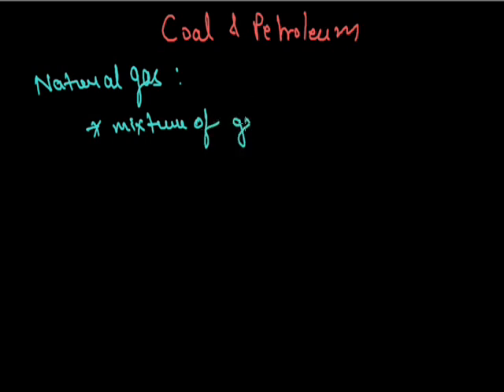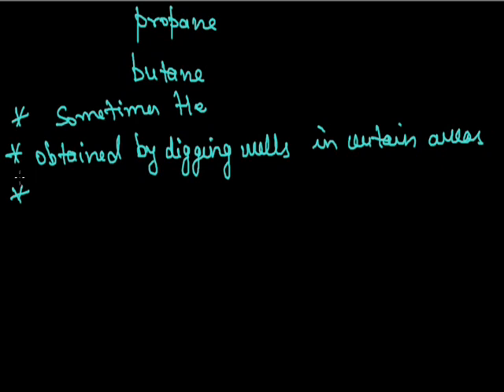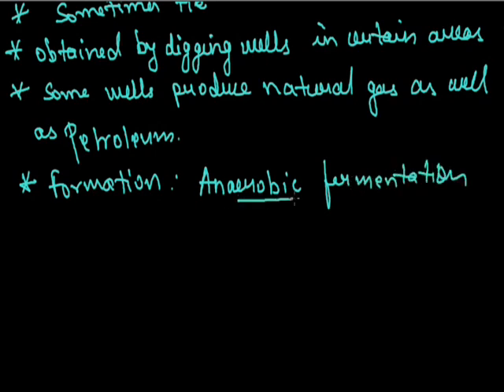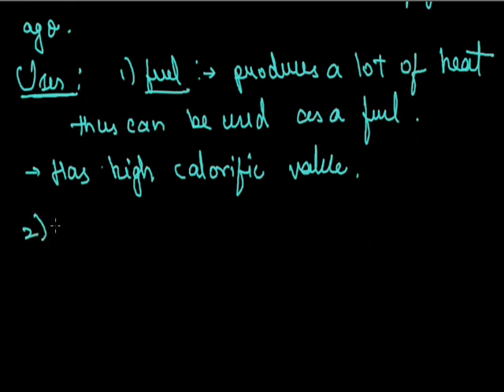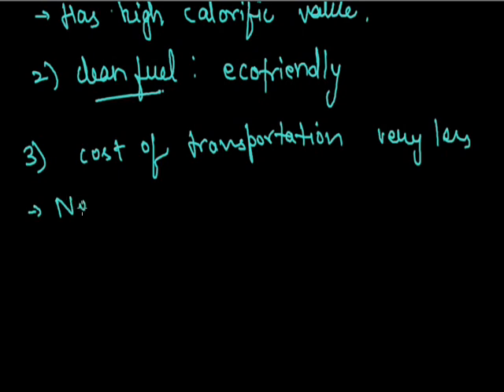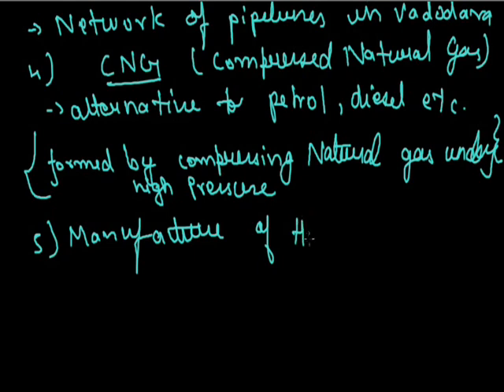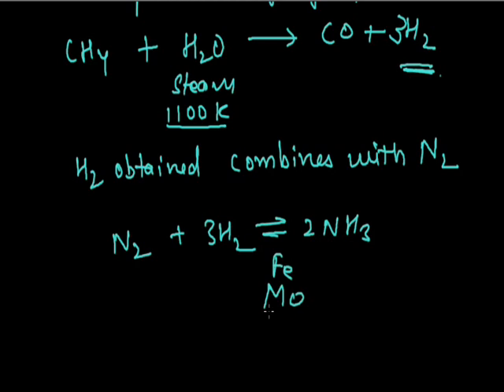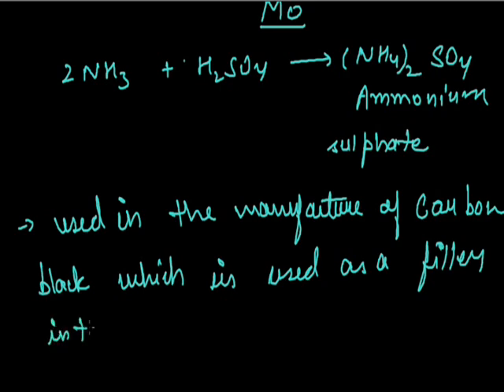Coal and petroleum 003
Natural gas grade viii